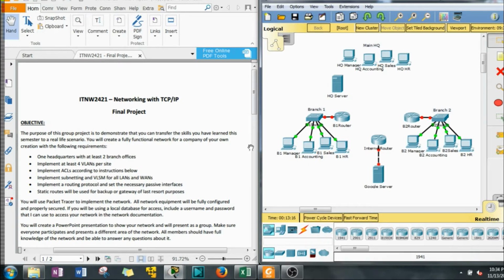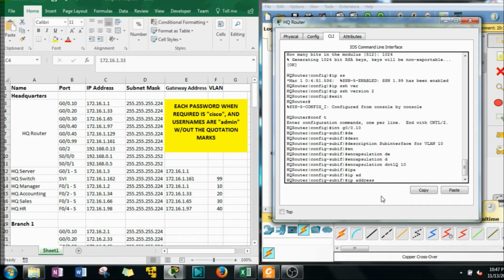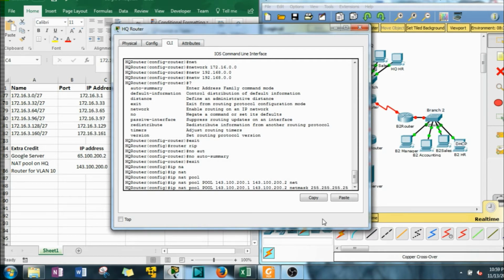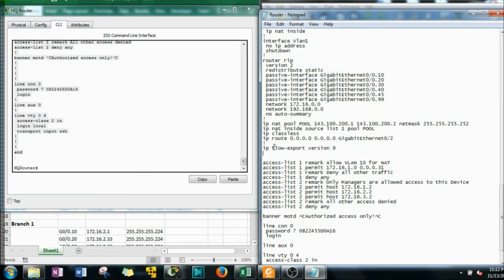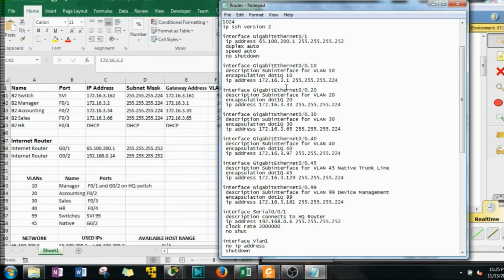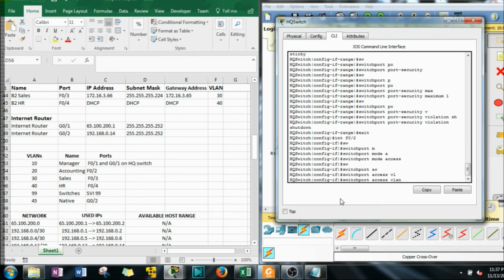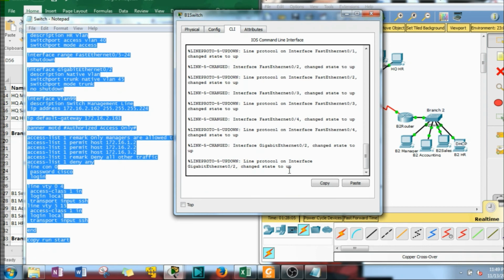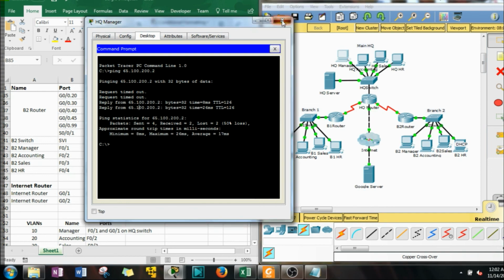CCNA2 Network From Scratch Fully Configured - ITNW2421 Networking with TCP IP Final Project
Every PC should be able to ping every other PC.
Network Devices can be reached using the command prompt command, "ssh -l admin xxx.xxx.xxx.xxx." from the manager PCs.
x's = the IP address of the network device, the "-l" is a lower case L